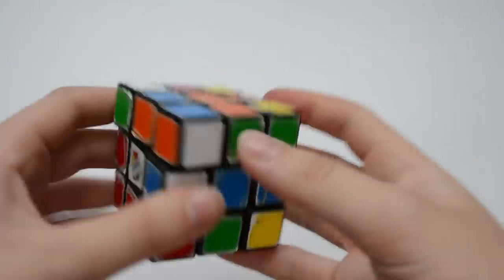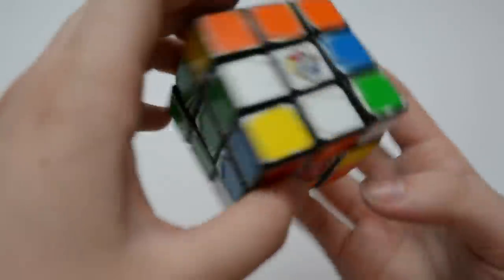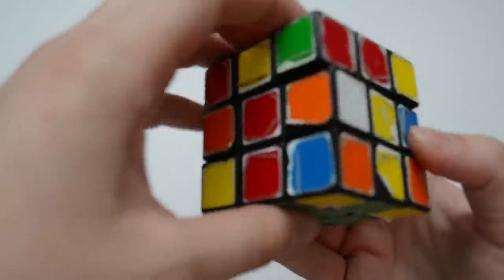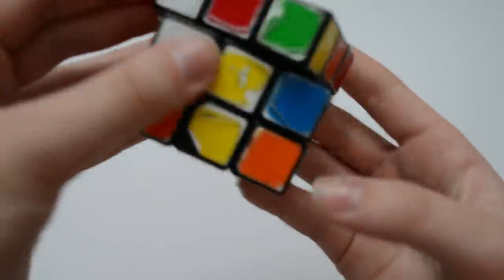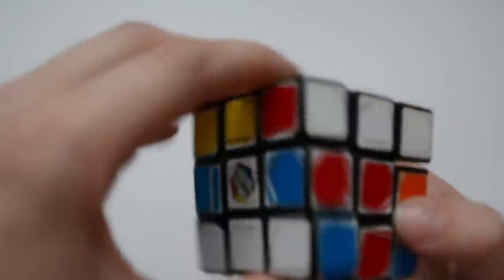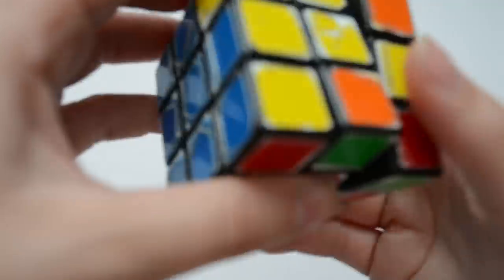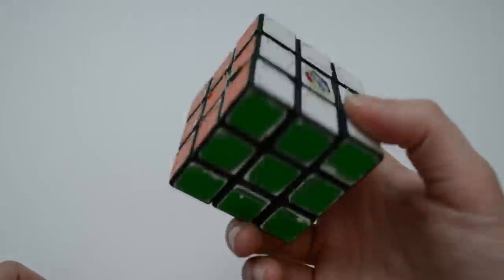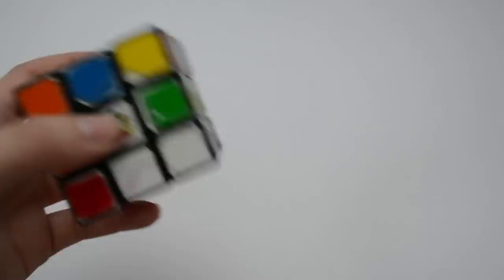Cubing Update:: EVERYTHING w/WarsawBlondie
Hey inter-weds, hows your day been? i know mine has been crazy because im getting ready for tmg.
Meet Warsaw Blondie in person!
-Whos Going- Our Panel- More information about Juxcraft at Too Many Games -
Jux for Bux
24 hour charity live stream on Apirl 4th-5th 2014. Hope to see you there.
 My Uploading schedule (coming soon)

Monday- JUXcraft (Minecraft)
Tuesday-
Wednesday-
Thursday-
Friday-
Saturday-
Sunday-
        There should be 9 videos a week for you, viewer. Each video should range from 2 mins- 15 mins per video. I am currently only playing on the PS4 and PC.

My Music

This guy gives me all my music in my videos, including the intro and outro.

He is also my boyfriend :)